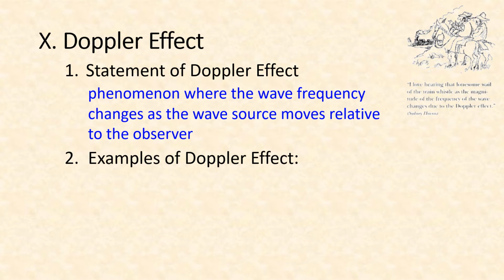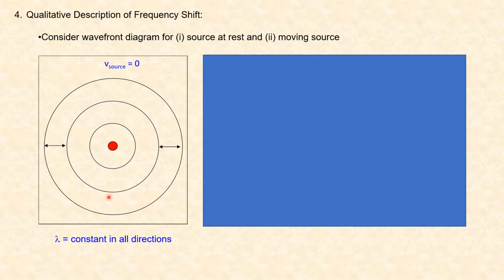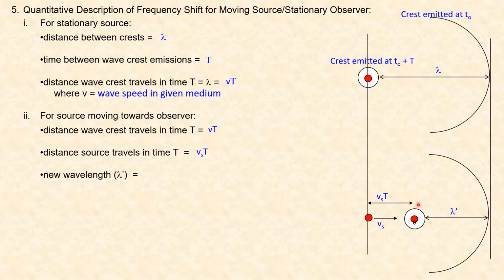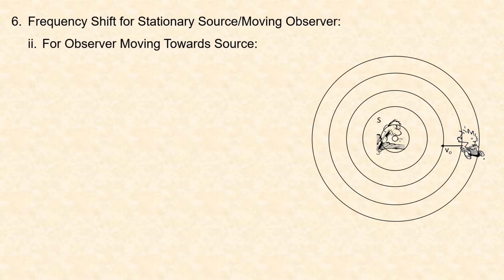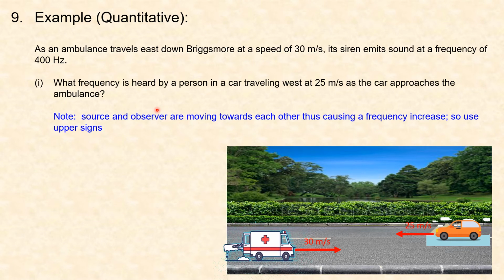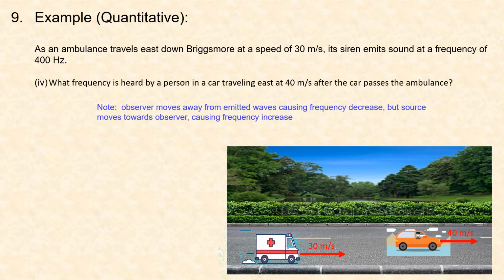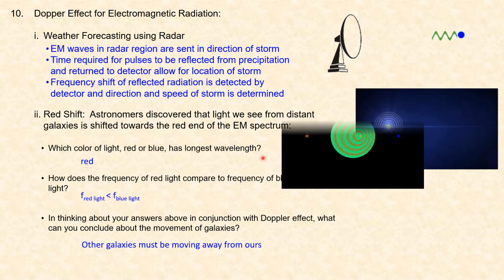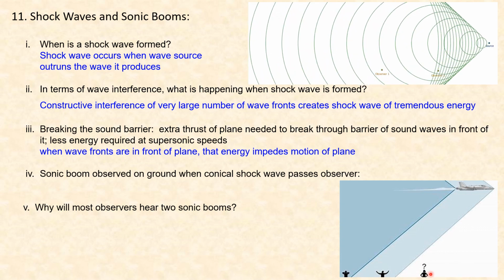Sound Part 3.Rev2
This 3rd video in the series on sound explores the Doppler Effect.